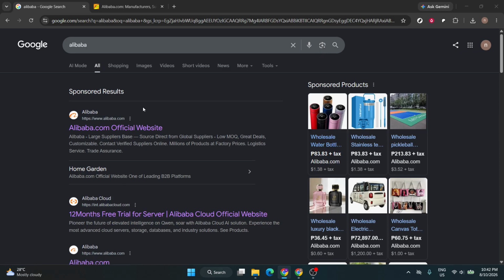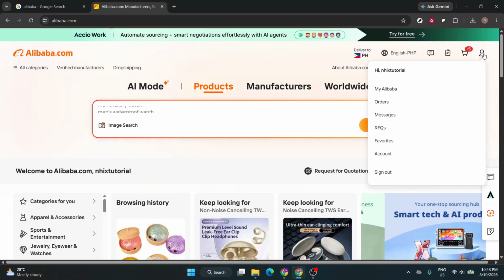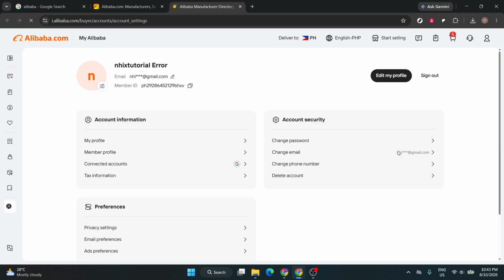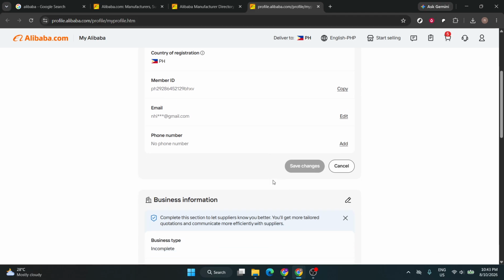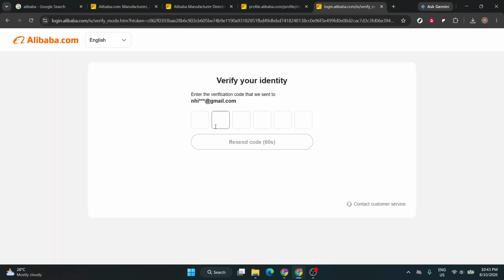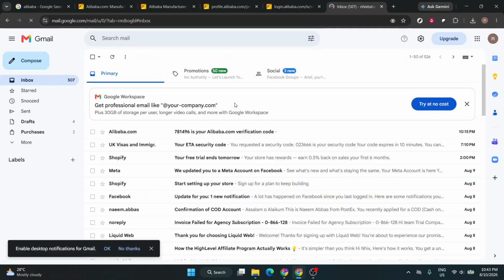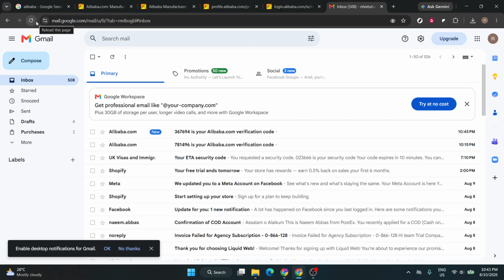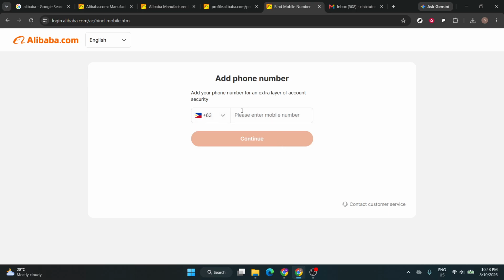How To Add A New Contact To The Alibaba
💡 What You'll Learn in This Video:

Finding contacts
Connecting with suppliers
Managing conversations
Using Alibaba messaging features

✅ Perfect for Alibaba buyers and sellers.